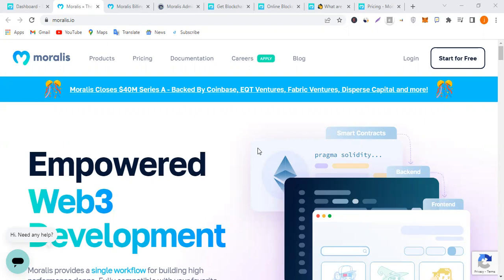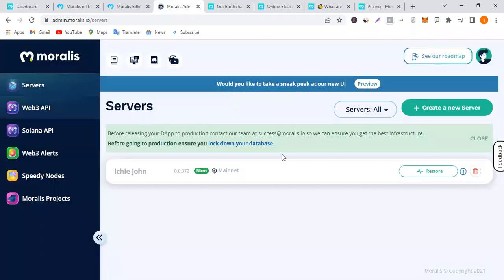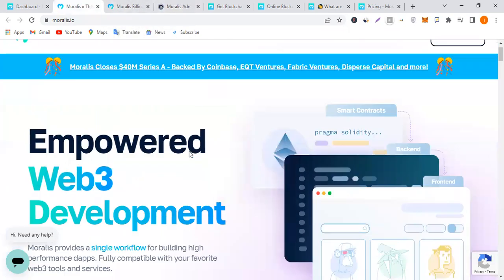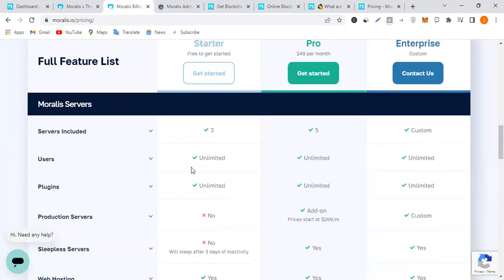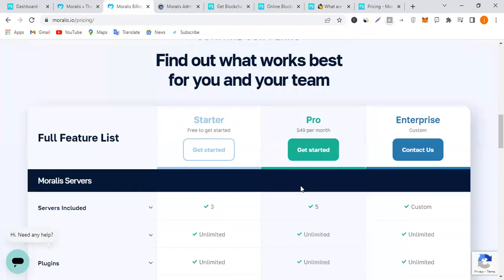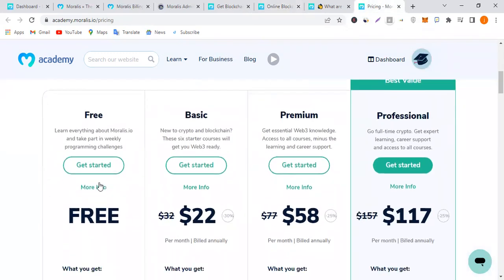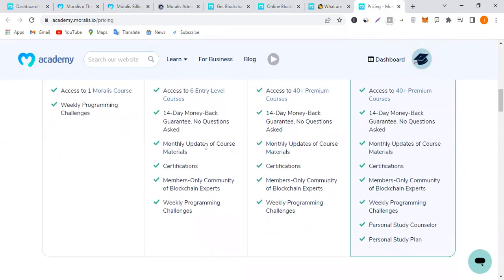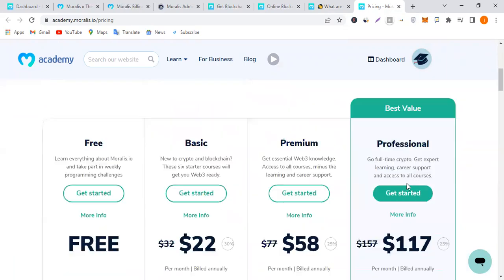Create a free Nft marketplace (Moralis Review)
In this video you would learn how to get access to a platform every developer needs to create an Nft marketplace for free

Join my Website Community:
Learn how to make money using website design